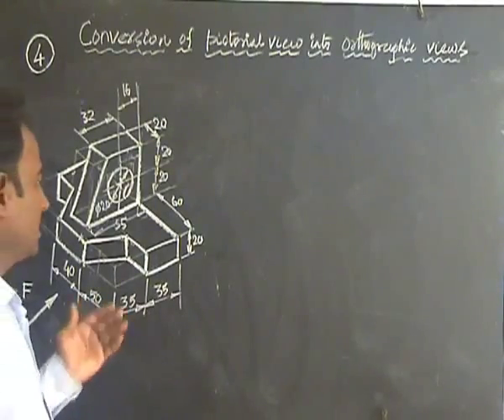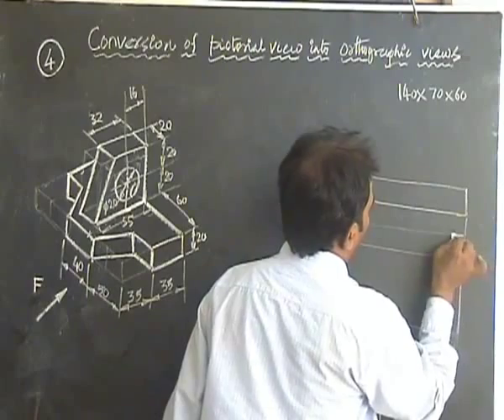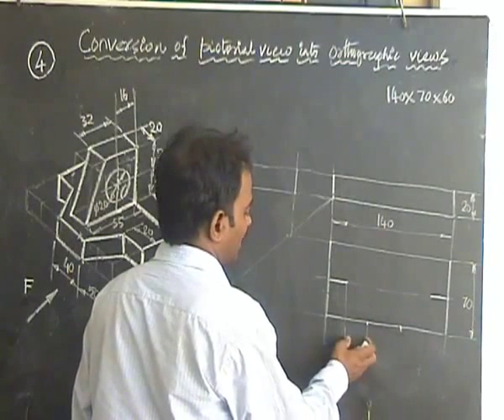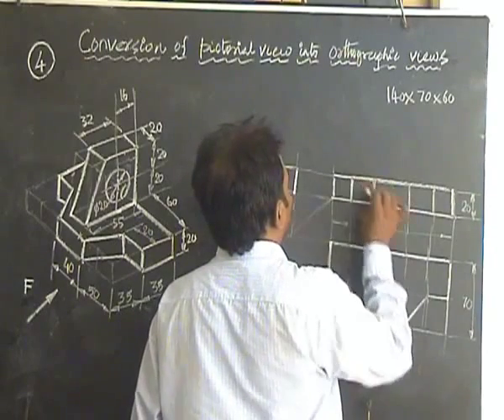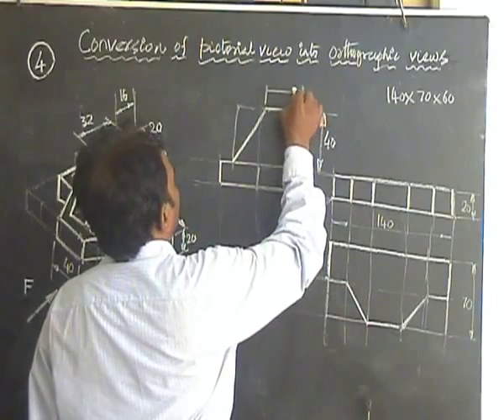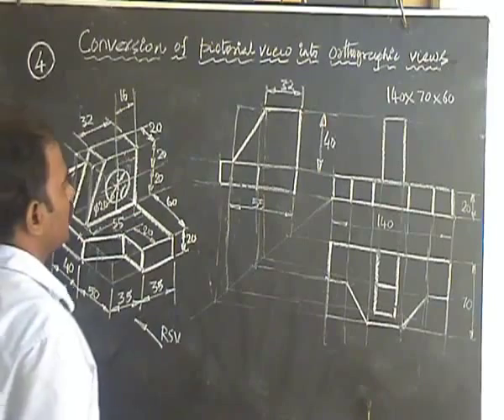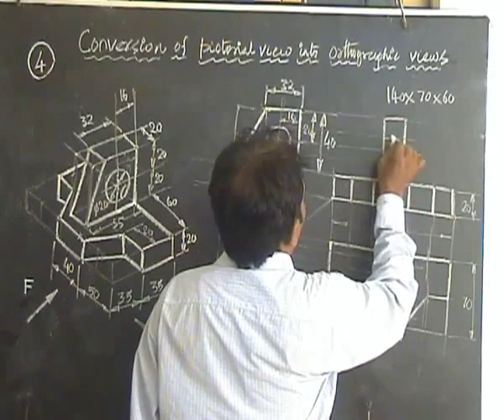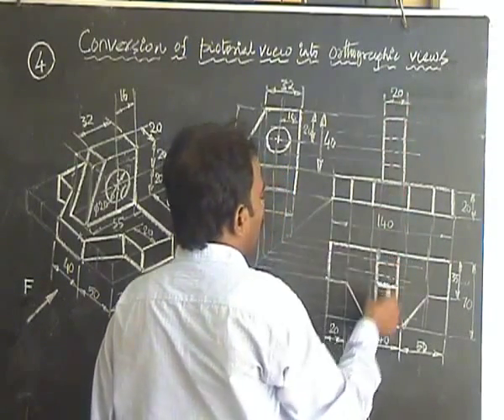Engineering graphics MADE EASY by Prof.Dr R.Edison free hand sketching Problem 04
Orthographic Projection;free hand sketching:As per Anna University syllabus for first year engineering students